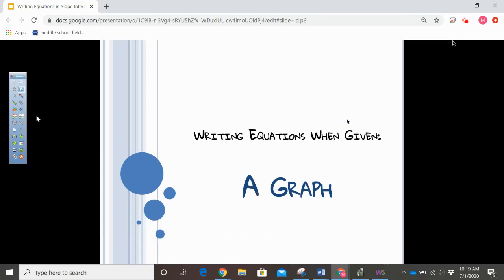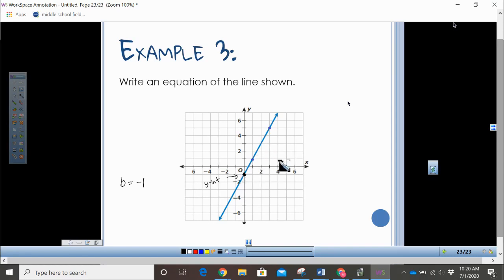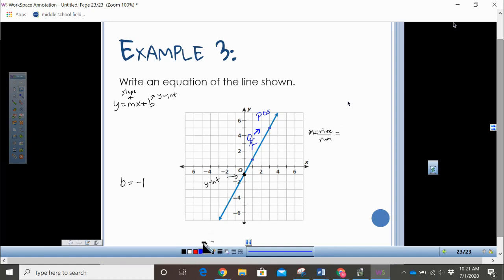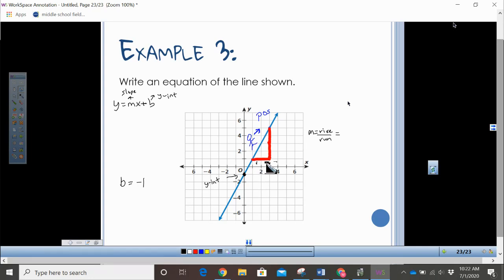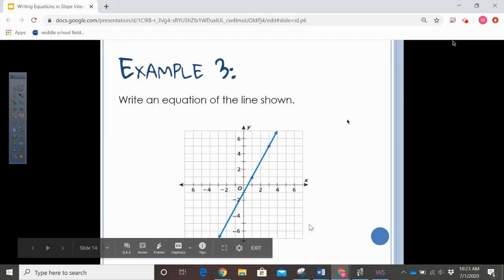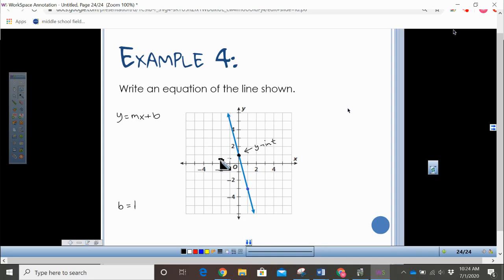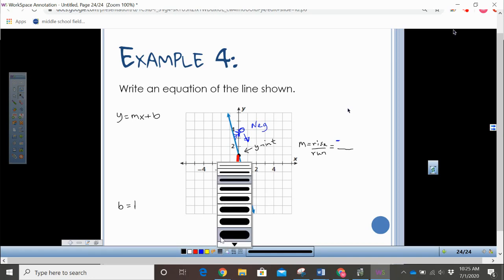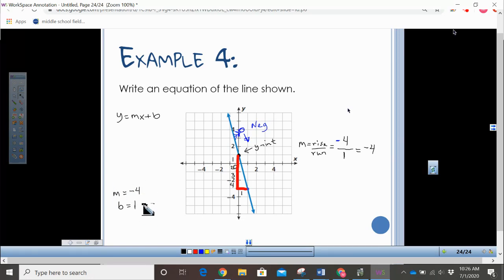Writing Equations: When Given a Graph